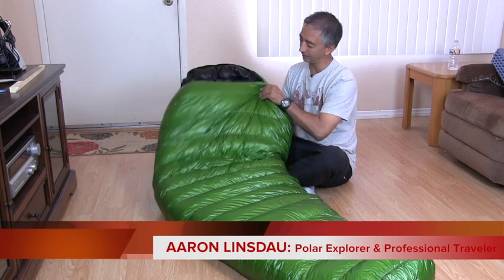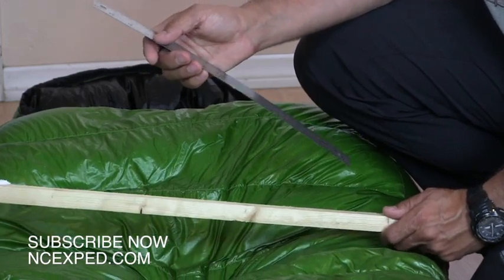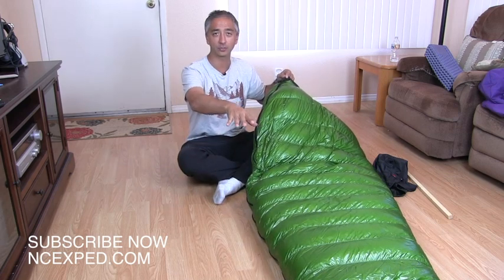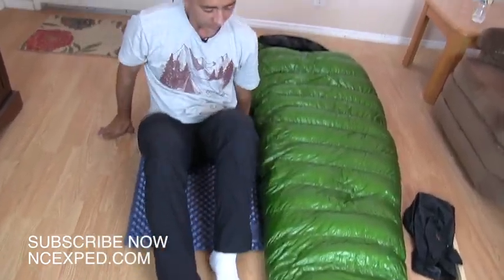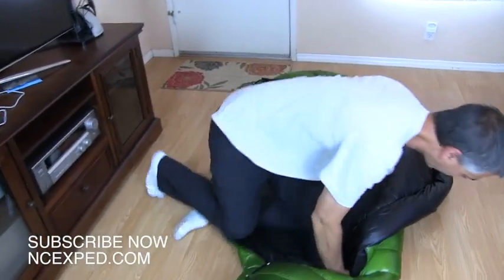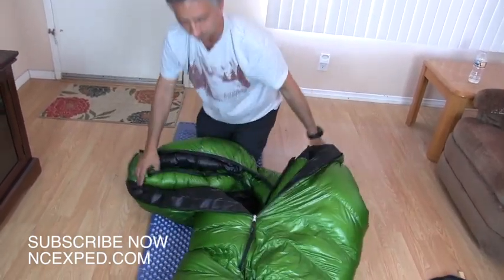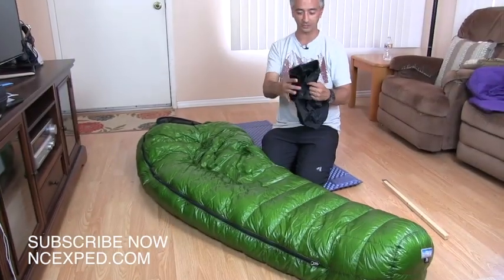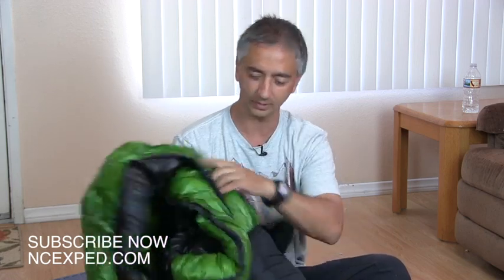Best light super-warm sleeping bag - Versalite Western Mountaineering Review In-Depth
Aaron reviews the Western Mountaineering Versalite sleeping bag. He talks about the features, adjusting the warmth, length considerations, stuff and storage sacks, the best way to zip it up, and measures the loft.

0:50 Introduction
1:14 Length comparison
1:55 Stuff bag
2:14 Loft on chest
2:43 Mid-body loft
3:13 Foot loft
3:31 Standing comparison
4:01 Warmth vs survival rating
4:51 Left vs right side and zip-together
5:20 Bag features
6:24 Made in America
7:31 3/4 z-rest vs bag length
8:16 Getting in the bag
9:33 Drawing the bag closed
10:30 Adjusting bag warmth moving down
12:24 Neck baffle feature
13:36 Advantage for people with Parkinsons
15:24 Stuffing bag in stuff sack
15:51 Storage sack